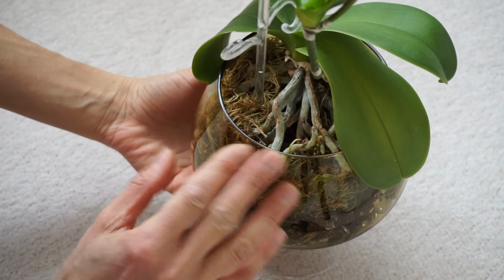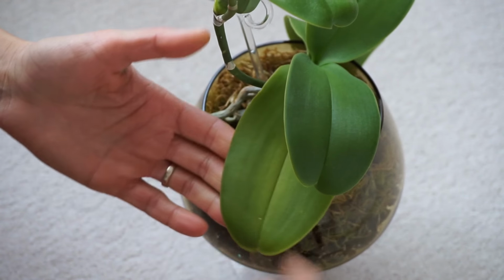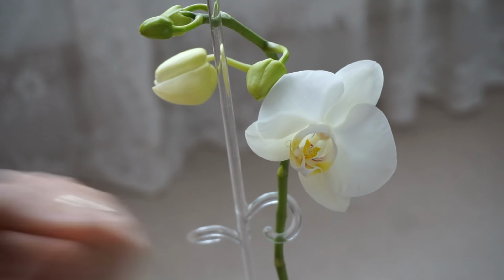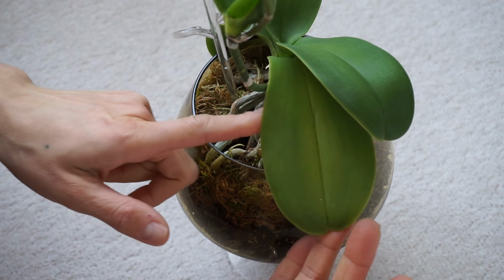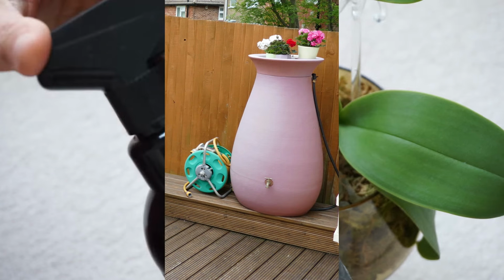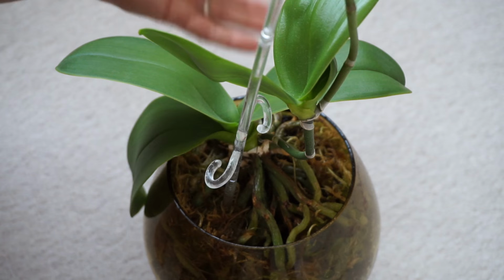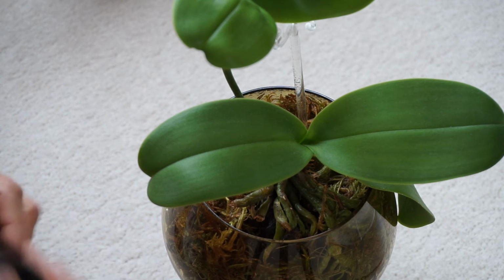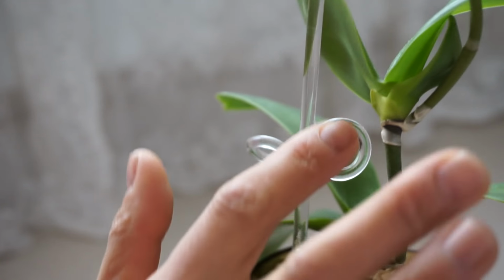Phalaenopsis Orchid Keiki Baby Update Watering Process using Rain Water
Hi,I forgot to let you know for my new subscribers and my new viewers that this keiki was made my the plant itself:)
Care and love for orchids, tips and tricks to look after your orchids that are working for me:)

How to Do It Yourself "Open Terrarium" Repotting Beautiful Orchid Plant In A Large Glass Vase

I love NATURE and it is my big inspiration for most all my designs.
I LOVE to paint on my natural toes/finger nails flowers, birds,lace details, jewelry nails,wedding nail art design,classic manicure,Summer nail art design as ,Spring nail art design as flowers, ladybugs,butterflies... Winter time design as snowflakes,snowman,Christmas tree,Christmas decorations and many more.
You will find designs for any occasions as Christmas,New Year,Valentines day,Easter,Birthday,Anniversary,Halloween any occasion you may have in your life.
My designs are feminine and romantic with a touch of edge some time:) all my design are done on natural nails/toes.
I also like Japanese Nail Art Style kawaii,are very feminine and cute.
I like to find solutions to take care of my nails as natural as possible,so you will find on my channel oil treatments,natural treatments for weak nails,brittle nails,dry nails,peeling nails, dry cuticles,how to take care of your nails,how to do your manicure,how to do your pedicure.
I have on my channel a section of nail art design where most of them have live tutorial with step by step and tips and tricks.
I have also a toes art  design section.Please have a look and find one that suit you!

I love to cook and try new vegan recipes.The time spent on cooking should be fun and simple,that's why I like to keep my recipes simple and with just a few ingredients.
I'm on a vegan lifestyle for more then 6 years and I feel AMAZING,inside out,outside,my mind it's more clear and I feel more awake to the real life.

I love to create things with my on hands,I love to do DIY projects and recycle projects as long as I can do it why not:)
In my vocabulary the words “I can't” doesn't exist,I like to try and see how it goes,I may succeed or I may fail,if I fail I like to try again:) but most of the time I succeed:)